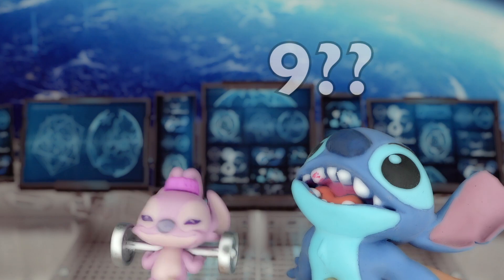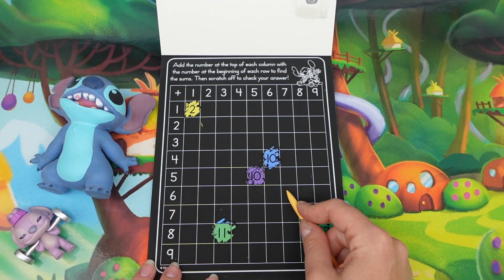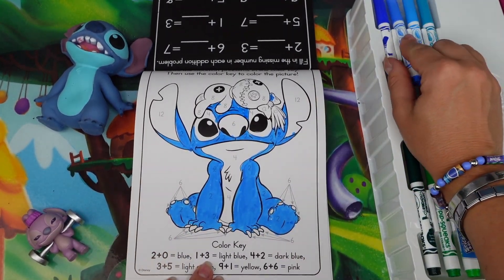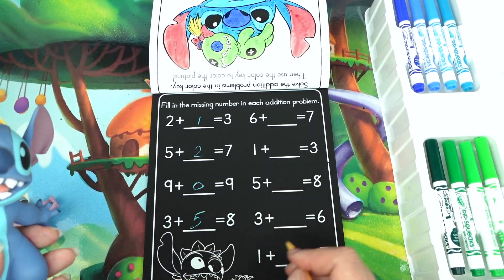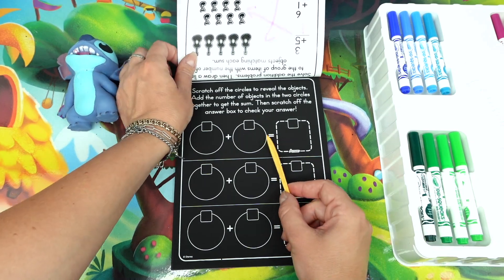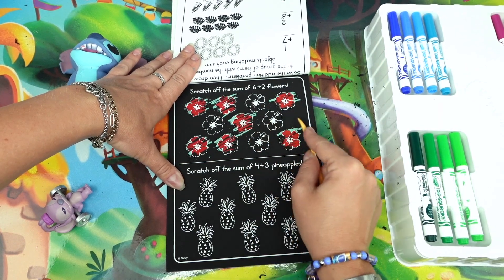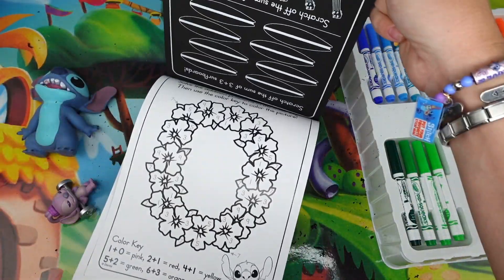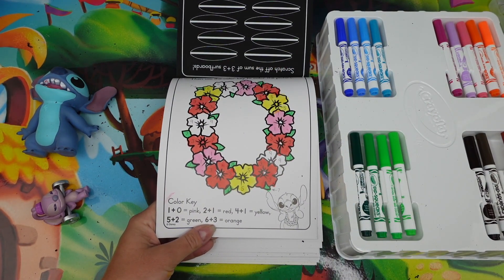Lilo and Stitch Math ! Scratch Games and coloring activity Book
Hello Friends! In this video we are going to be doing math addition with Stitch and Angel from Disney Lilo and Stitch movies. This activity book comes with coloring pages, games and math problems to solve.